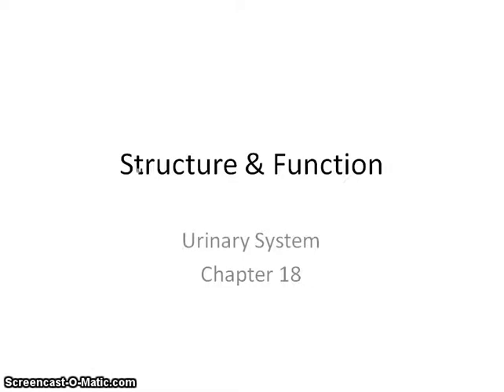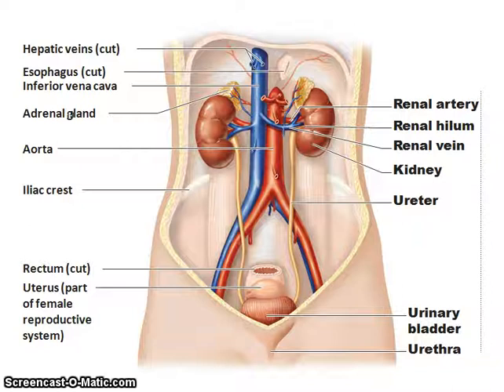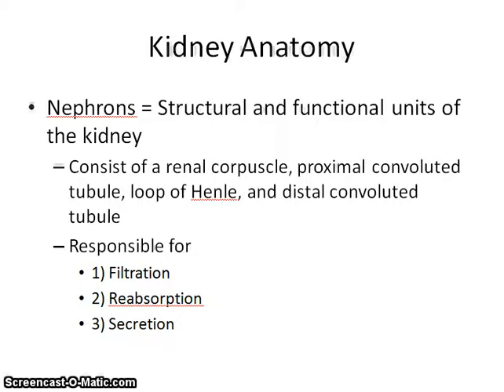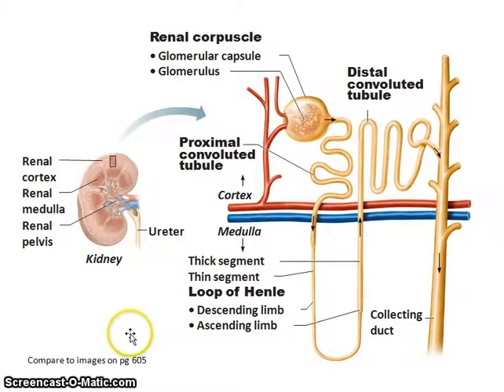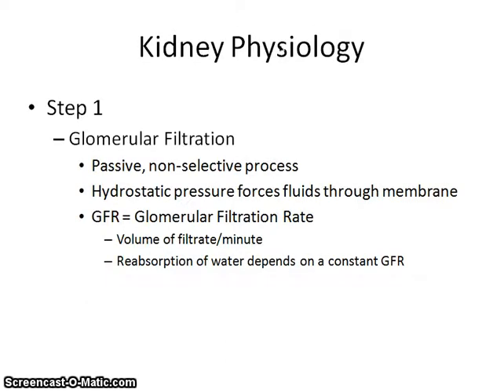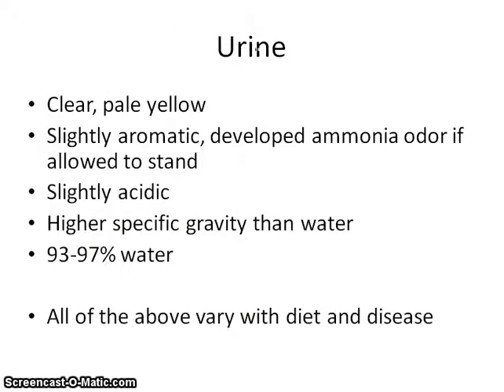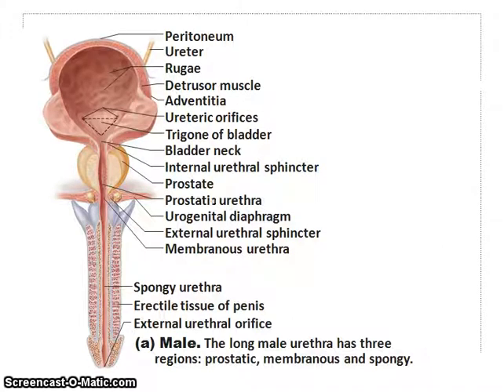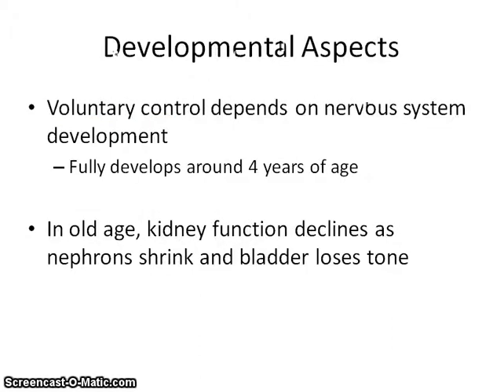G150- Urinary System